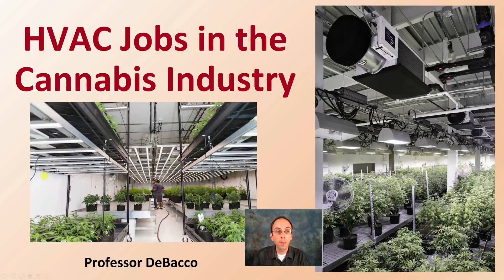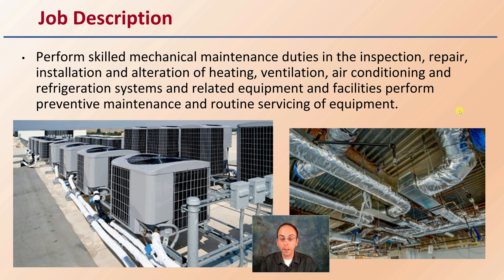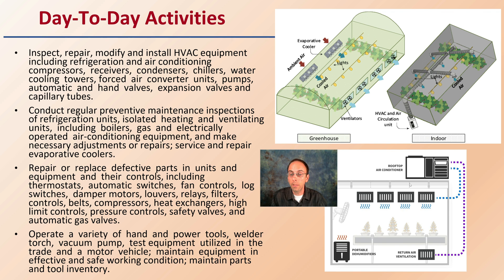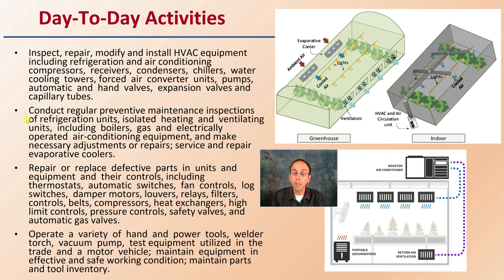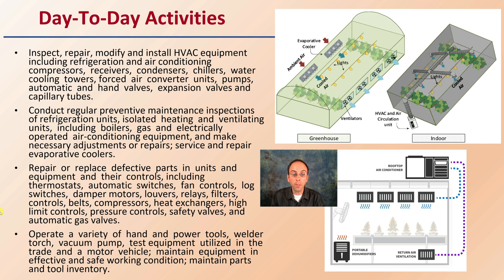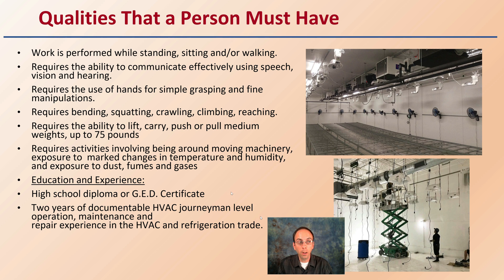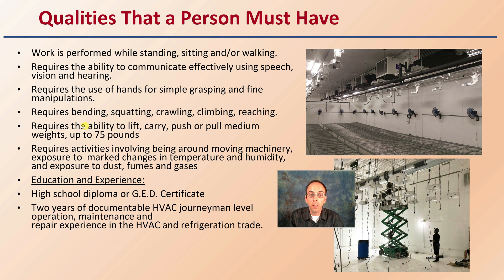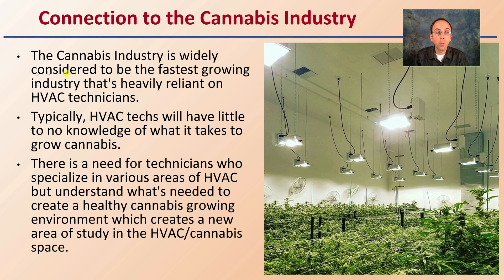HVAC Jobs in the Cannabis Industry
Professor DeBacco

Job Description
Perform skilled mechanical maintenance duties in the inspection, repair, installation and alteration of heating, ventilation, air conditioning and refrigeration systems and related equipment and facilities perform preventive maintenance and routine servicing of equipment.

Day-To-Day Activities
Inspect, repair, modify and install HVAC equipment including refrigeration and air conditioning  compressors,  receivers,  condensers,  chillers,  water  cooling  towers, forced  air  converter  units,  pumps,  automatic  and  hand  valves,  expansion  valves and capillary tubes.
Conduct regular preventive maintenance inspections of refrigeration units, isolated  heating  and  ventilating  units,  including  boilers,  gas  and  electrically  operated  air-conditioning equipment, and make necessary adjustments or repairs; service and repair evaporative coolers.
Repair  or  replace  defective  parts  in  units  and  equipment  and  their  controls, including  thermostats,  automatic  switches,  fan  controls,  log  switches,  damper motors, louvers, relays, filters, controls, belts, compressors, heat exchangers, high limit controls, pressure controls, safety valves, and automatic gas valves.
Operate  a  variety  of  hand  and  power  tools,  welder  torch,  vacuum  pump,  test equipment  utilized  in  the  trade  and  a  motor  vehicle;  maintain  equipment  in effective and safe working condition; maintain parts and tool inventory.

Qualities That a Person Must Have
Work is performed while standing, sitting and/or walking.
Requires the ability to communicate effectively using speech, vision and hearing.
Requires the use of hands for simple grasping and fine manipulations.
Requires bending, squatting, crawling, climbing, reaching.
Requires the ability to lift, carry, push or pull medium weights, up to 75 pounds
Requires activities involving being around moving machinery, exposure to  marked changes in temperature and humidity, and exposure to dust, fumes and gases
Education and Experience:
High school diploma or G.E.D. Certificate
Two years of documentable HVAC journeyman level operation, maintenance and repair experience in the HVAC and refrigeration trade.

Connection to the Cannabis Industry
The Cannabis Industry is widely considered to be the fastest growing industry that's heavily reliant on HVAC technicians.
Typically, HVAC techs will have little to no knowledge of what it takes to grow cannabis.

There is a need for technicians who specialize in various areas of HVAC but understand what's needed to create a healthy cannabis growing environment which creates a new area of study in the HVAC/cannabis space.

*Due to the description character limit the full work cited for "HVAC Jobs in the Cannabis Industry" can be viewed